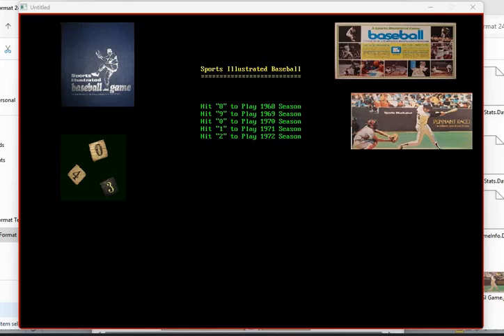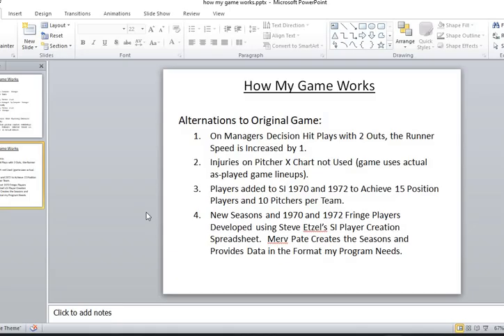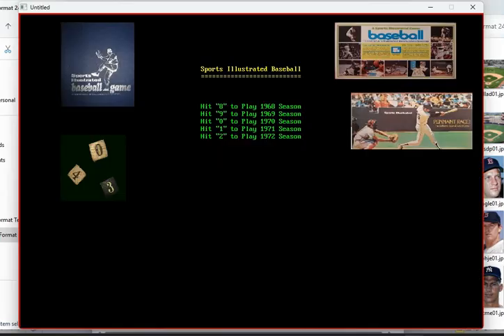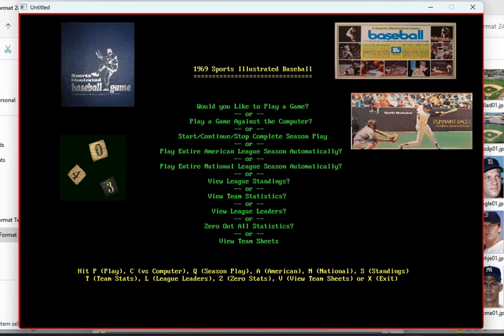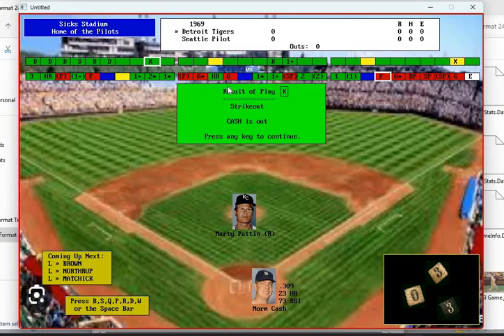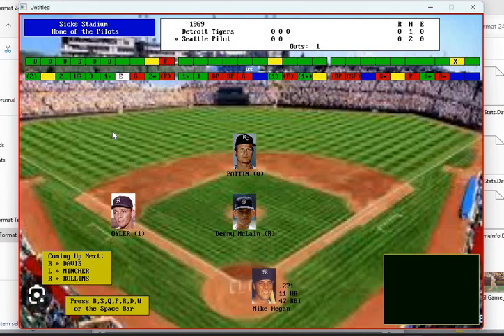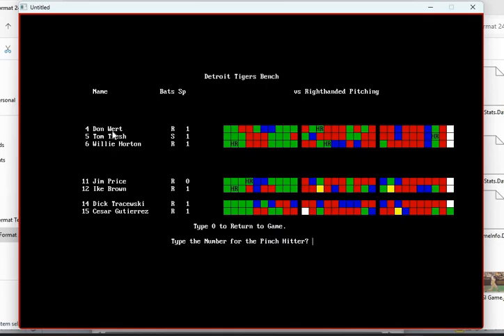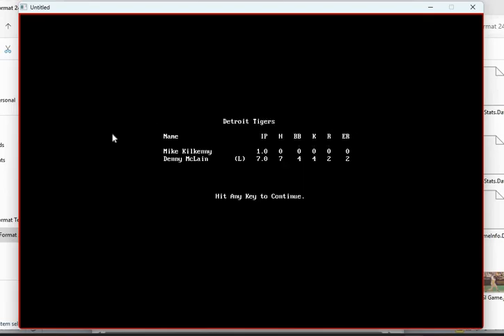My Updated Sports Illustrated Baseball Simulation Program and Sample Seattle Pilots Game